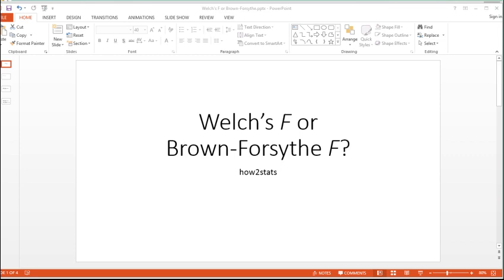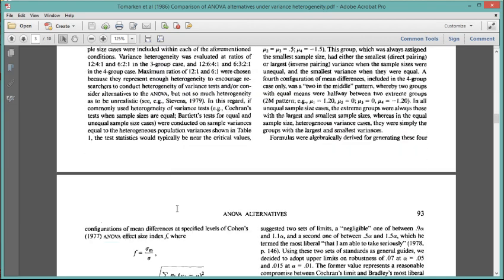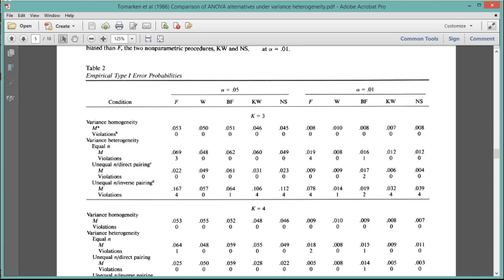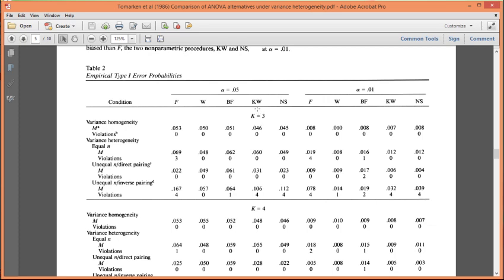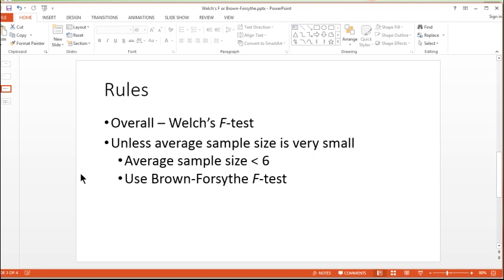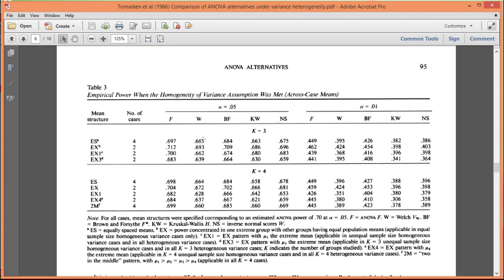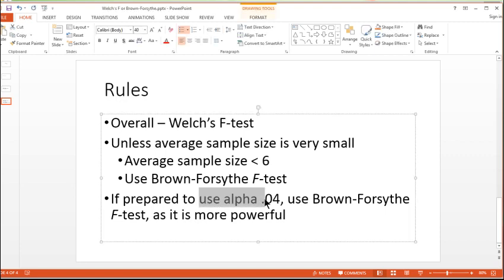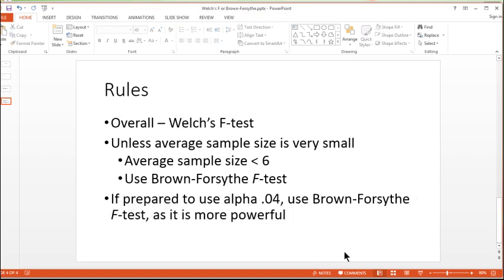Welch's F-test vs Brown-Forsythe F-test: Which Should You Use and When?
I describe the pros and cons of the Welch's F-test and the Brown-Forsythe F-test for unequal variances and unequal sample sizes. Overall, the Welch's F-test is best, but there are cases where the Brown-Forsythe F-test is better.